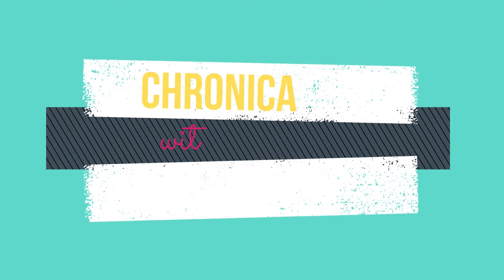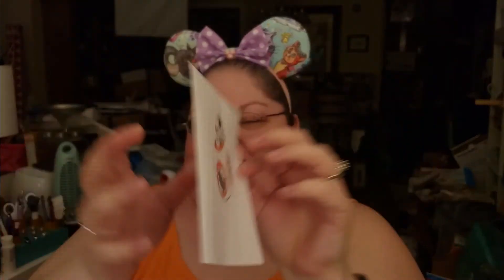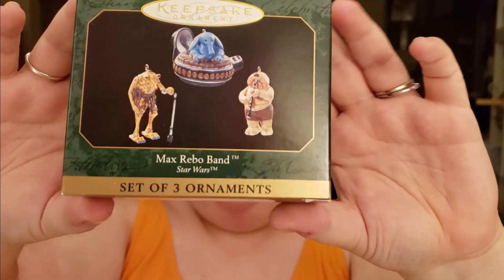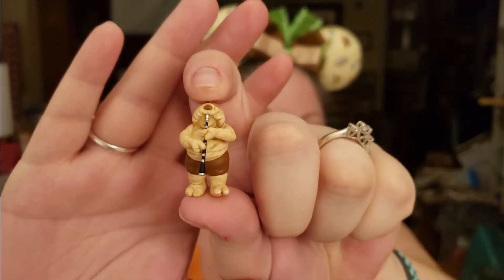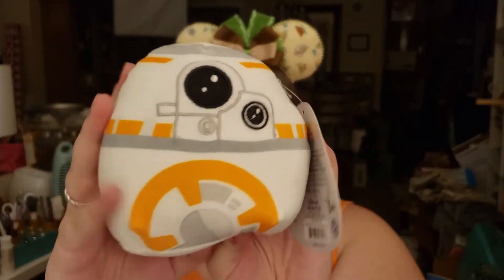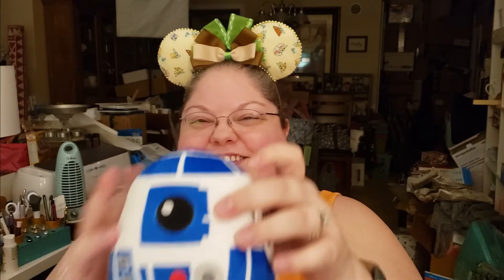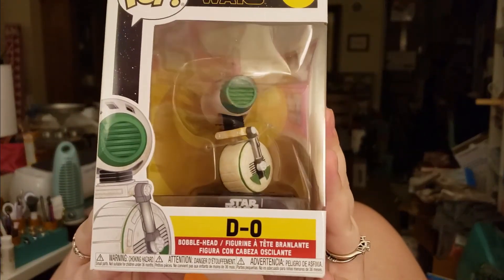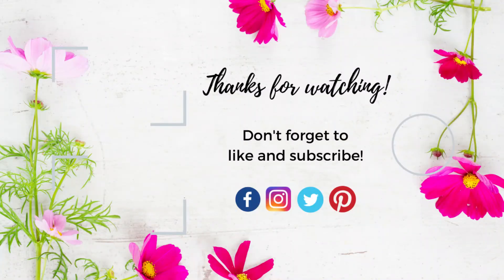May The 4th Be With You Swap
Participating Channels